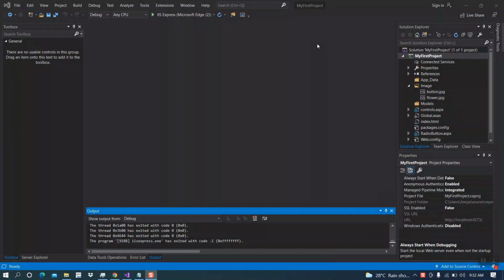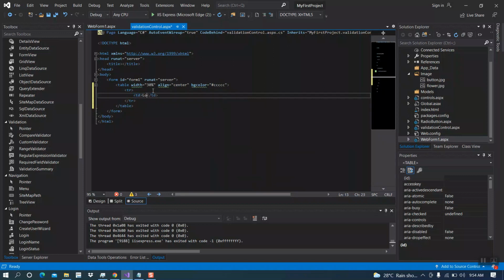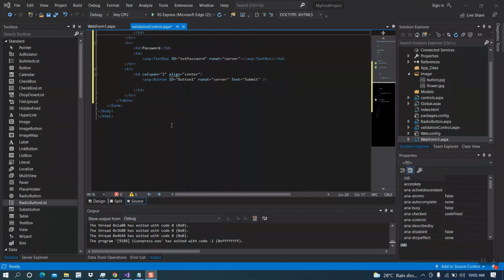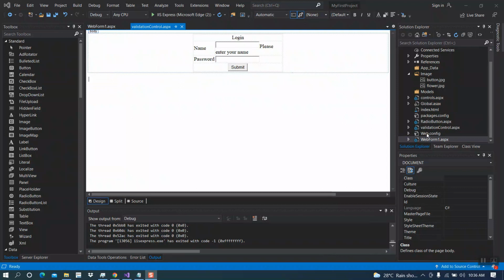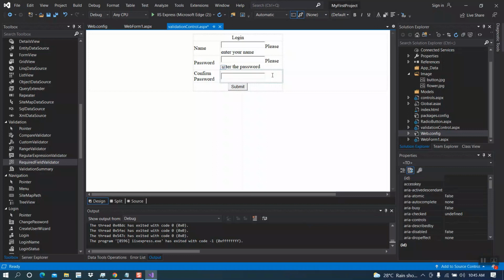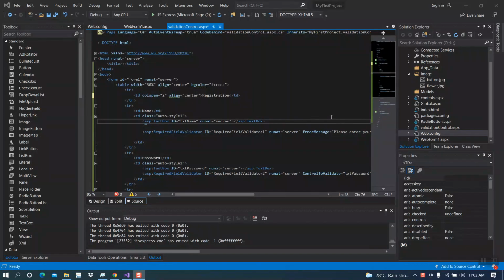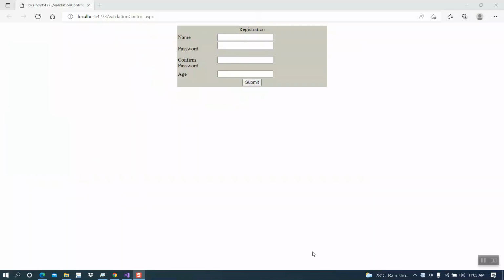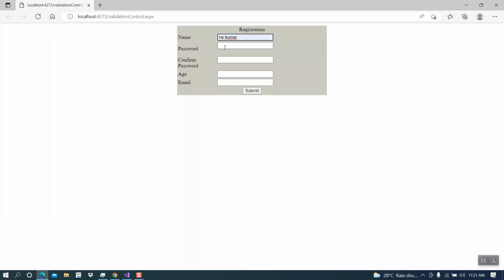Validation Controls in Asp.net | How to use Validation Controls in Asp.net | Asp.net Tutorial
This simple video will teach you about how to use  built-in validation controls in Asp.net. It will include validators such as Compare Validator, Custom Validator, Range Validator, Regular Expression Validator and Required Field Validator.

Server side validation in asp.net
Compare Validator
Custom Validator
Range Validator
Regular Expression Validator
Required Field Validator